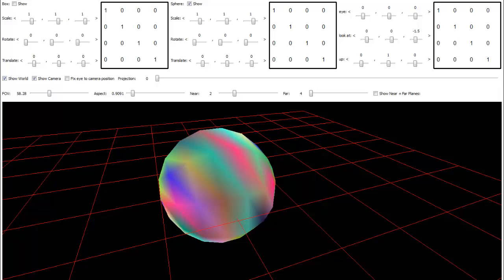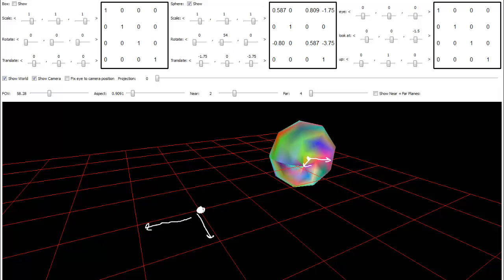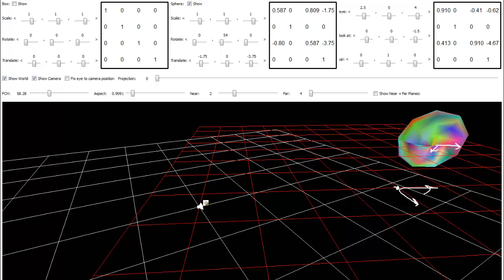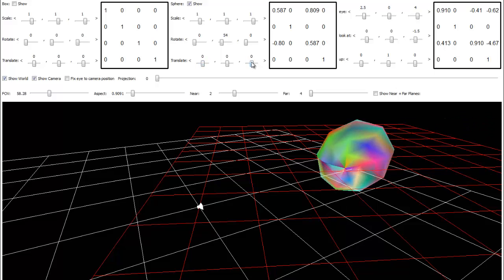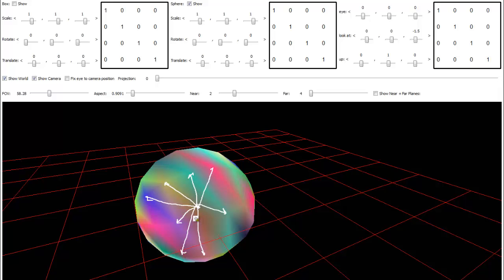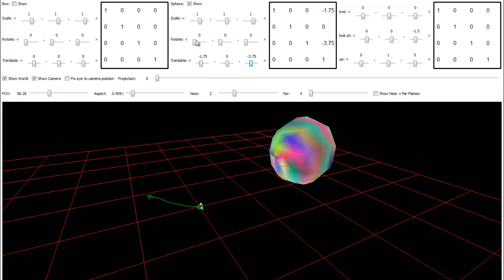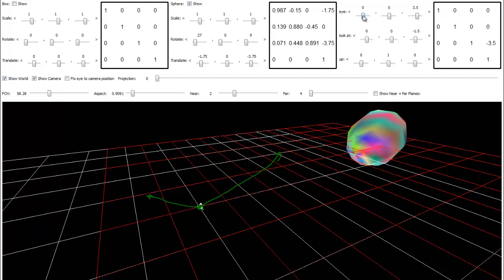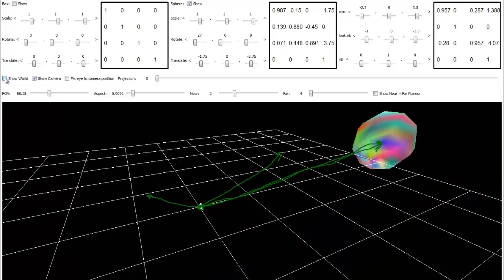OpenGL - There Is Only One Coordinate Space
Model, world, and view (camera) coordinate spaces are the three coordinate spaces, or are they really?